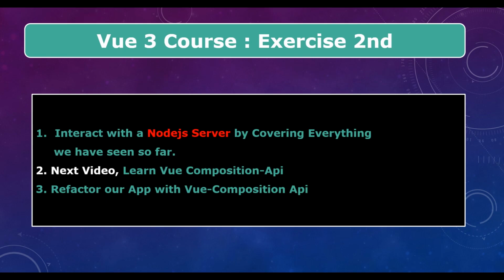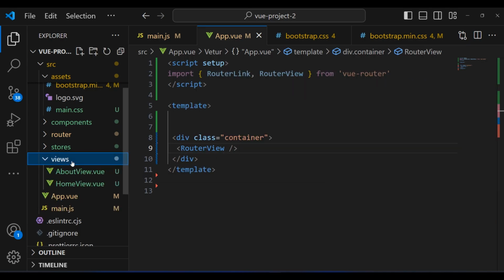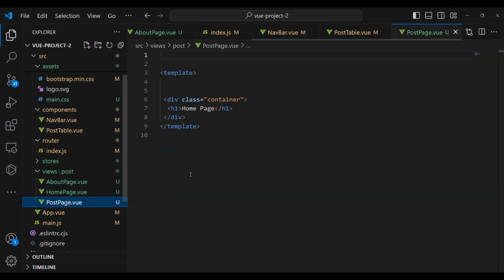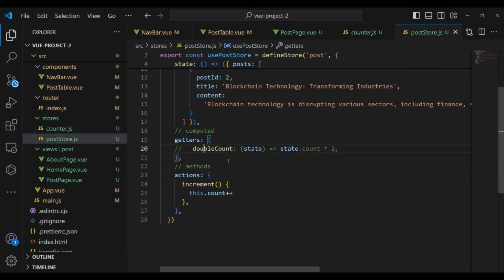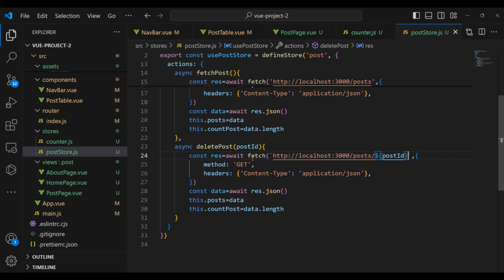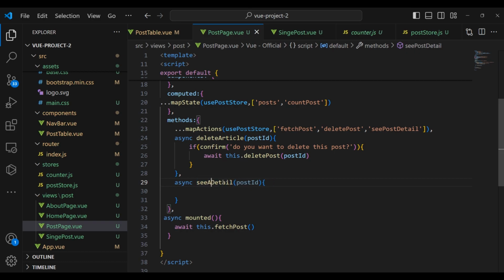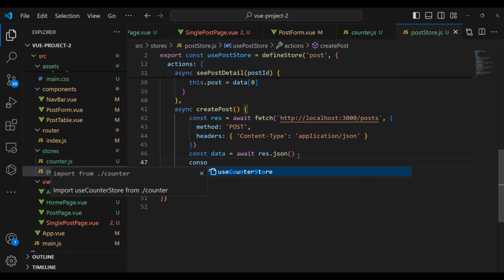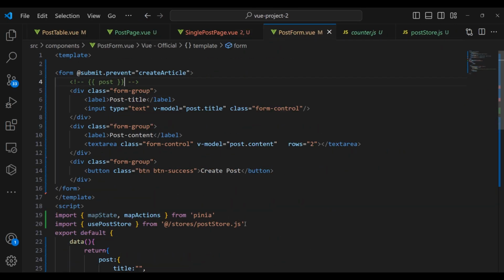Vue 3 Tutorial For Beginners #13 - Exercice to Reinforce Acquired Vue3 Skill | Vue 3 Course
Hello folks, In this video we are going to talk  about Pinia for statemanagement through out this Vue 3 Course. we are going to learn how we can use Pinia effectively to share data between other components.

TimesCode

0:00   - Introduction
1:11   - Api Presentation of Nodejs Server
5:56   - Installing Vue 3 App
9:00   - Creating the home and about page
35:27 -  GET Endpoint Display list of Posts
41:52 - DELETE Endpoint
48:52 - SEE Post Detail Endpoint
59:30 - CREATE post Endpoint